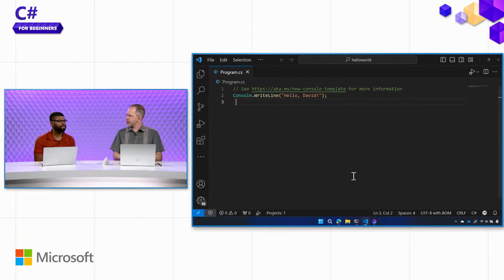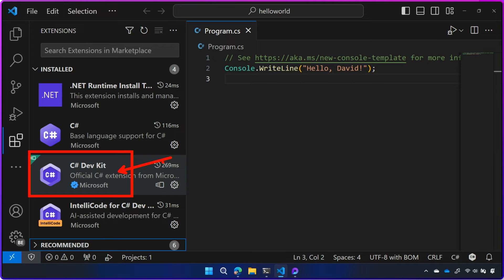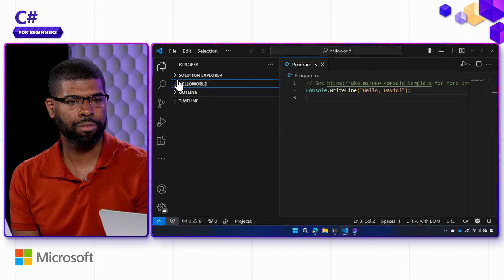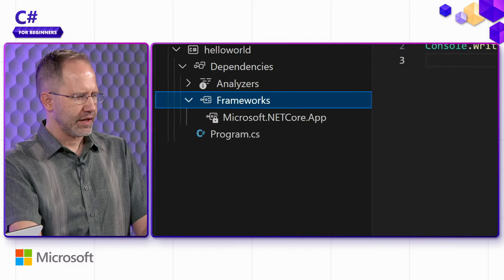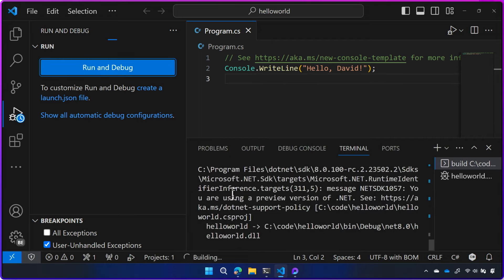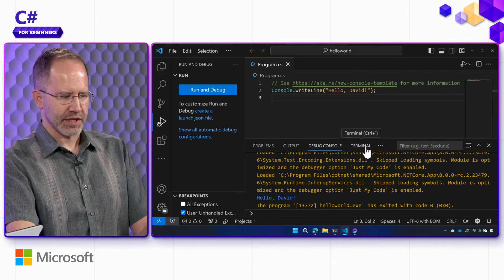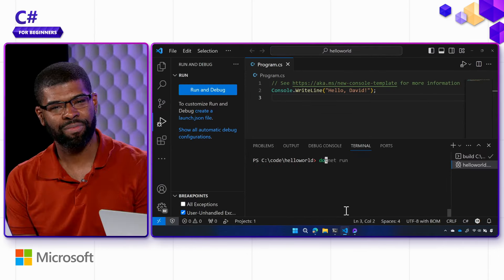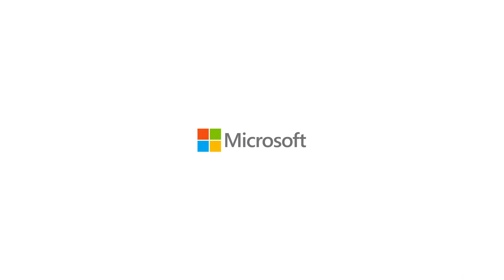Basics of VS Code and the C# DevKit [Pt 3] | C# for Beginners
Scott and David introduce the Visual Studio Code editor. They show off the C# Dev Kit extension and some key features, like the Solution Explorer. They also explain what a C# project looks like and different ways that you can run and debug your C# projects.